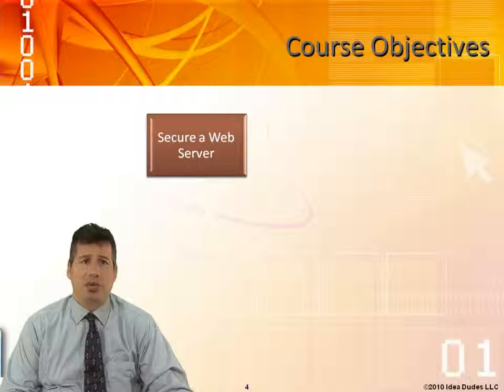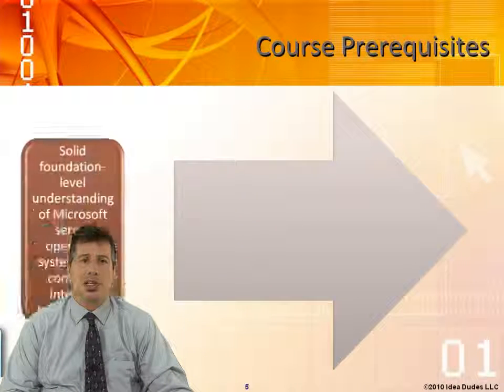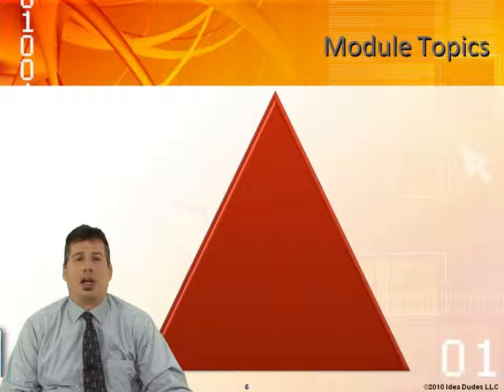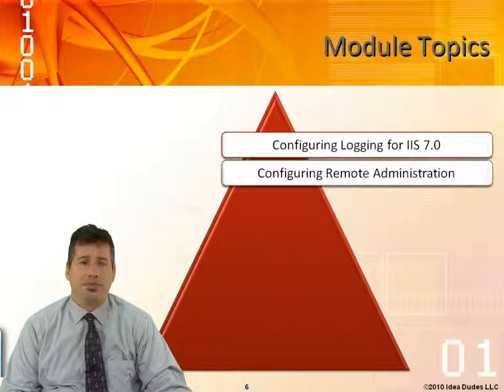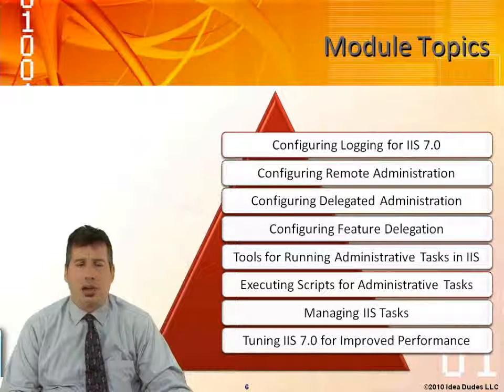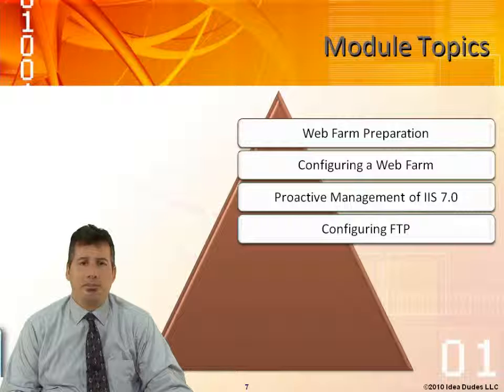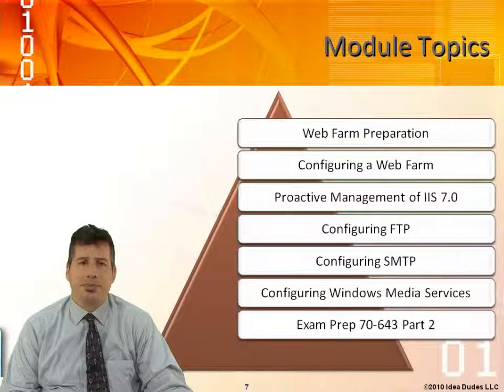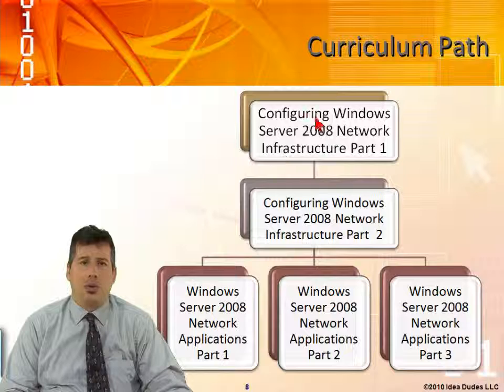Learn about Microsoft Windows Server 2008-Configuring an App Infrastructure Part 3 from GogoTraining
This Microsoft Windows Server 2008 online training course is designed for students who work in complex computing environments of medium-sized to large companies, and who plan to take the Microsoft Certified Technology Specialist (MCTS) 70-643. Some of the topics that will be covered include securing IIS 7.0, configuring Remote Administration for IIS 7.0, Delegating in IIS 7.0, Feature Delegation, Tools for Running Administrative Tasks, Executing Scripts, Managing IIS, Configuring FTP, and Configuring Windows Media Services.

In order to take this course you need to have taken Microsoft Windows Server 2008-Configuring an Applications Infrastructure Part 1 and Part 2 and have a solid foundation-level understanding of Microsoft server operating systems and internet technologies.